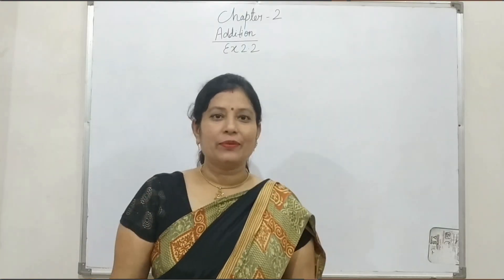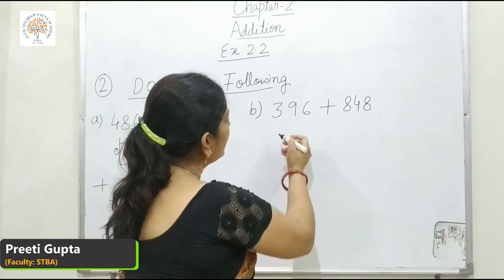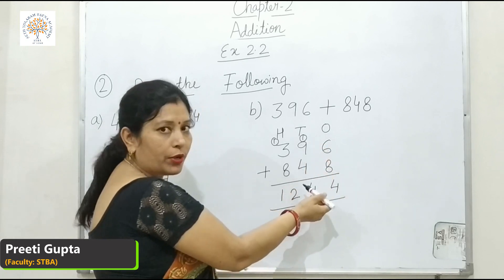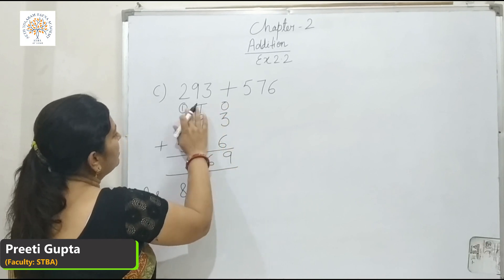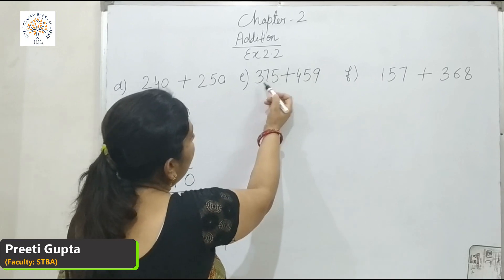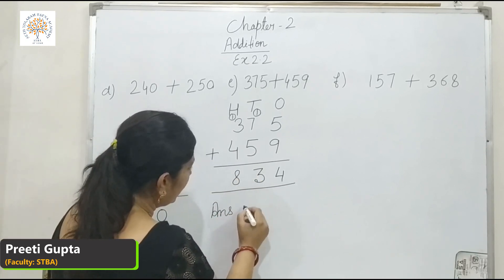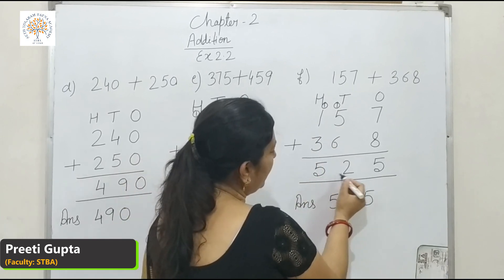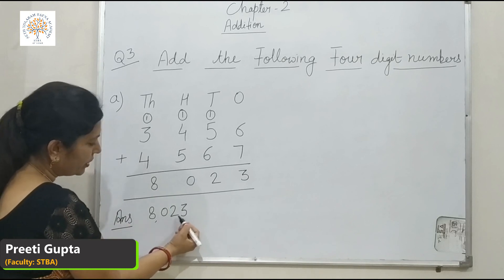STBA Online Class 3 Subject : Maths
Subject :  Maths
Teacher : - Preeti Gupta
Copyright @ Seth Tolaram Bafna Academy , Bikaner